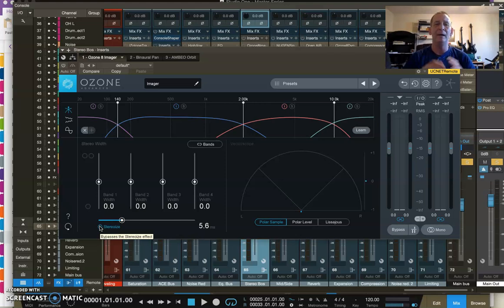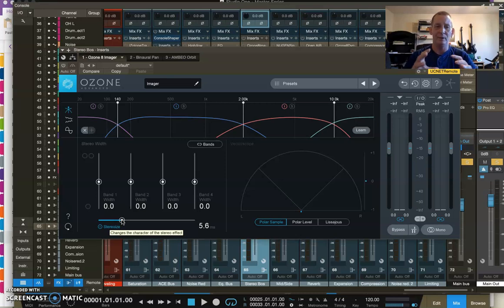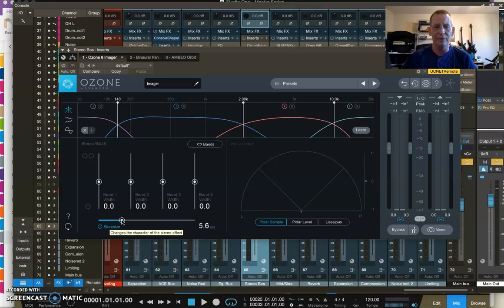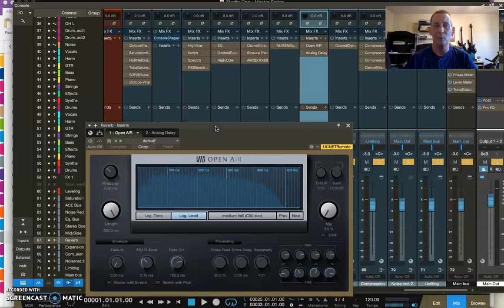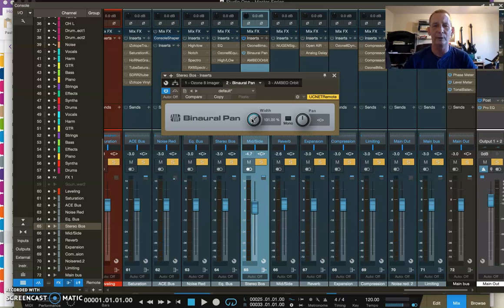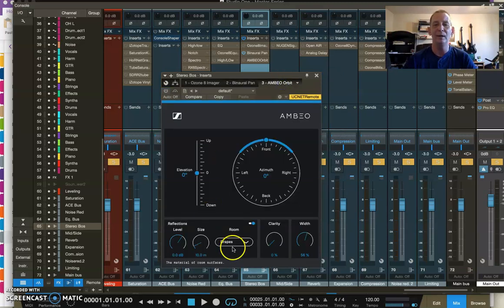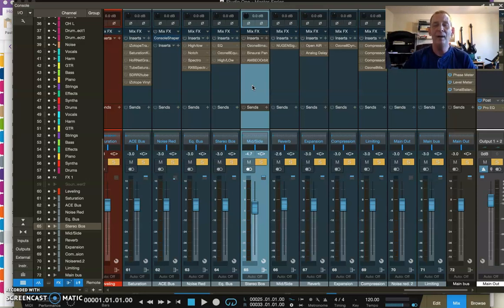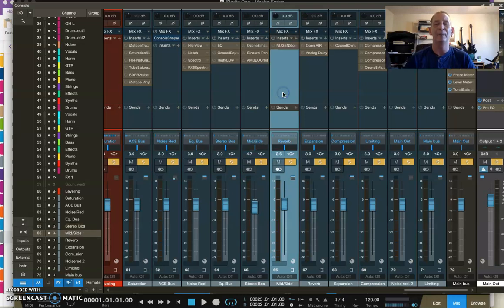Master Series 121; Group Processing Phase 7; Stereo Image Bus